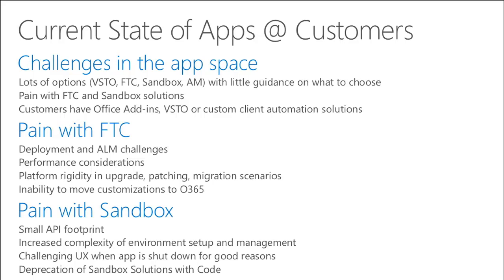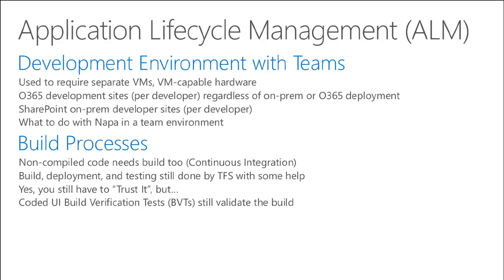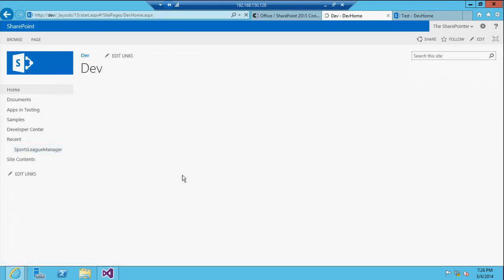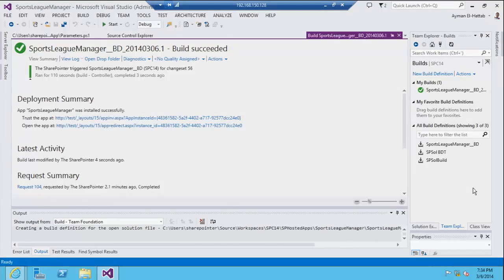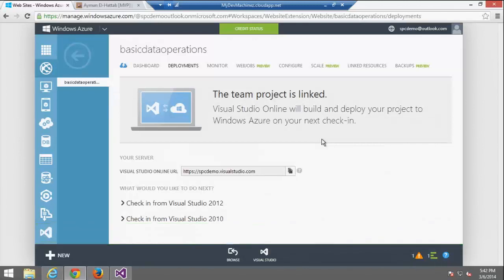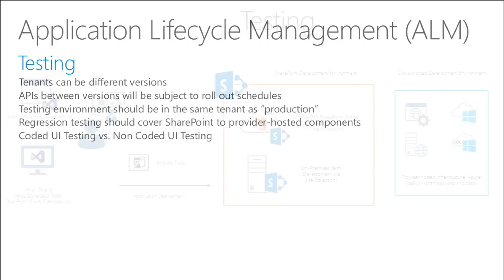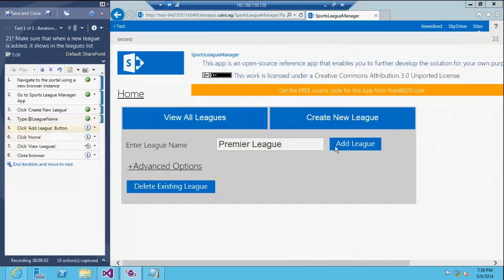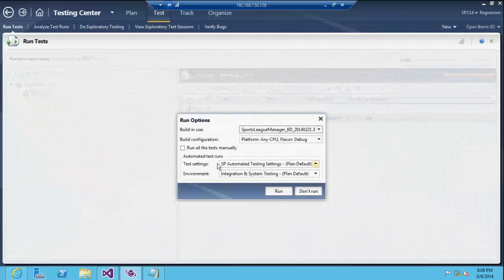SharePoint Conference 2014 Application lifecycle management in Office and SharePoint